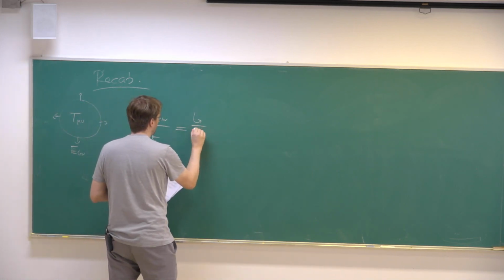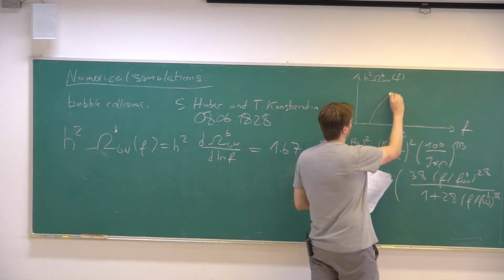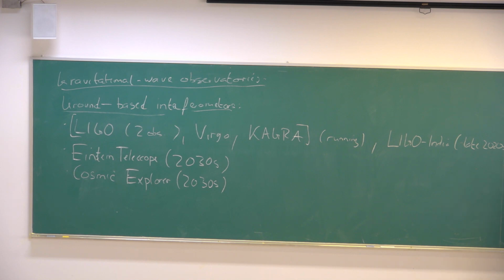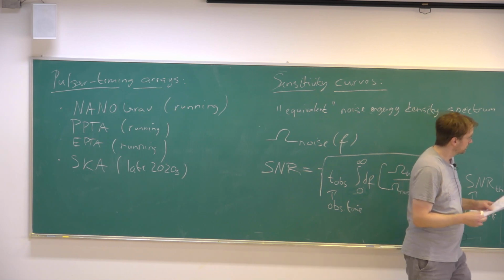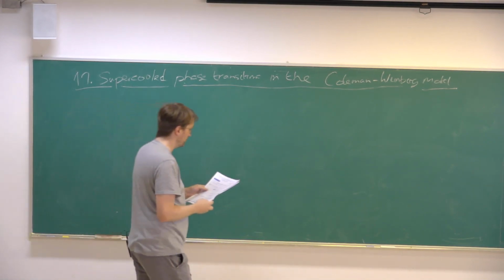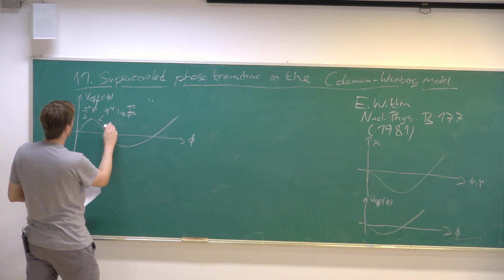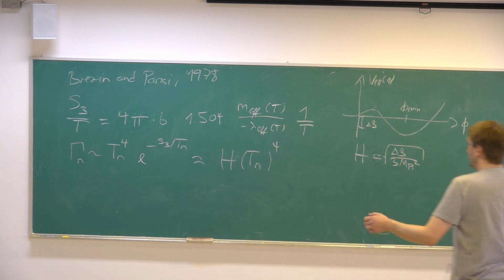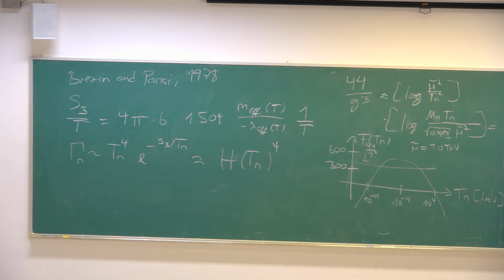Benedict von Harling: Minicourse on Cosmological Phase Transitions and Gravitational Waves - Class 8